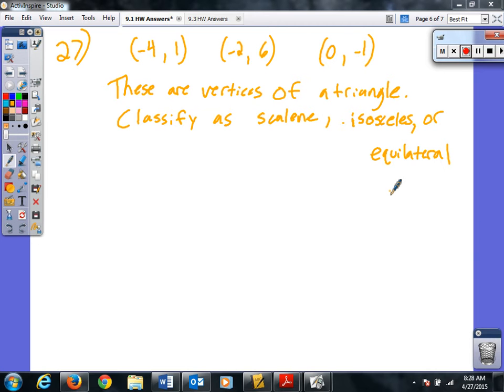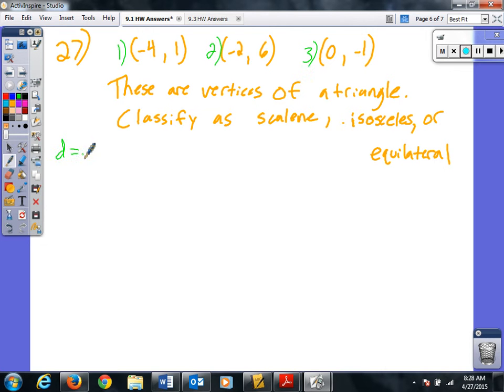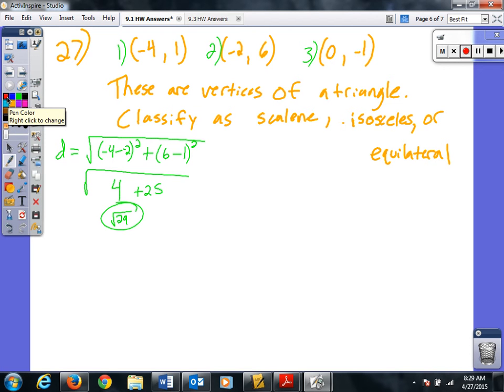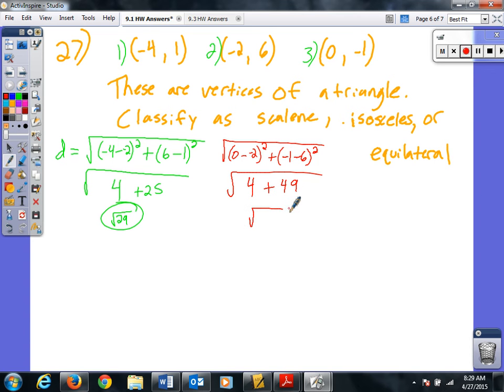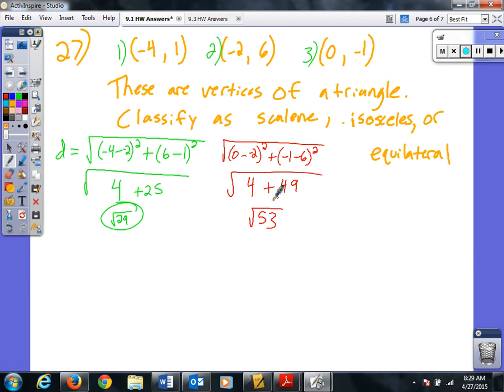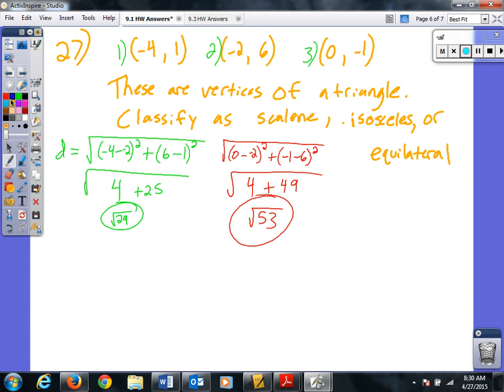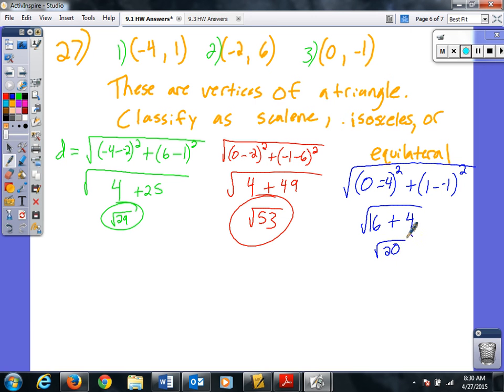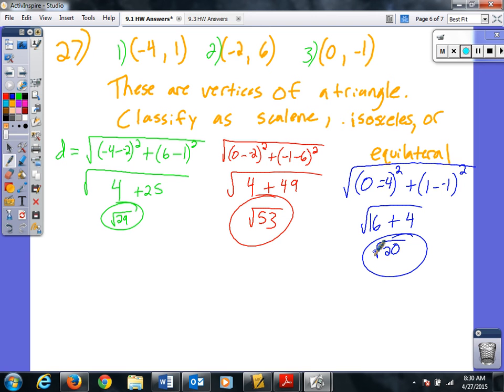Algebra 2 - 9.1 HW - #27